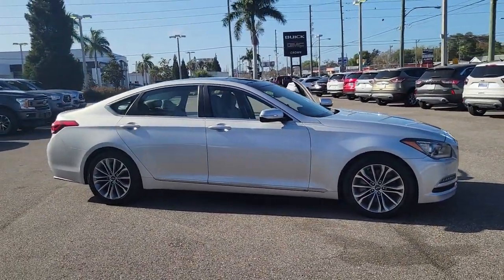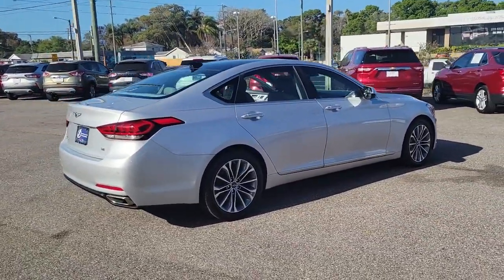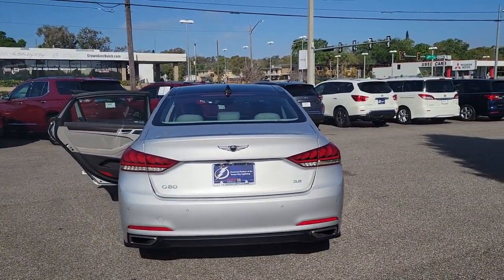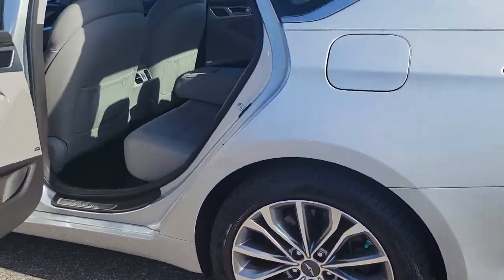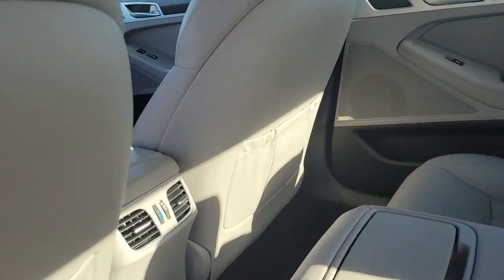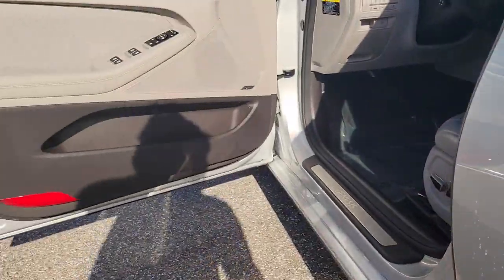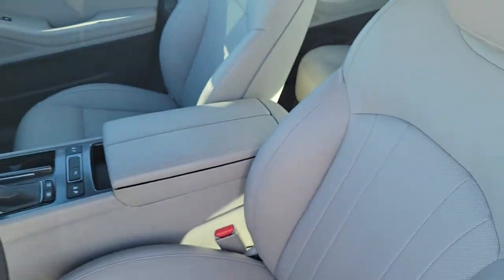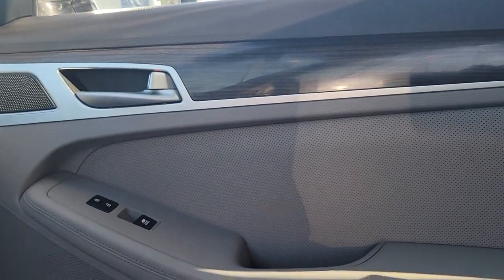2017 Genesis G80 St. Petersburg, Tampa, Clearwater, Palm Harbor, Largo, FL 72P427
Santiago Silver Metallic Used 2017 Genesis G80 available in St. Petersburg, Florida at Crown Hyundai. Servicing the Tampa, Clearwater, Palm Harbor, Largo, FL area.

Crown Hyundai
5301 34th St. N.

Beautiful One Owner and includes our Crown Confidence Plan 100000 Mile Warranty. Completely serviced and ready for you to enjoy. Live Market Pricing means you always get the best deal at Crown Hyundai.brbrbrCROWN CONFIDENCE PLAN CERTIFIED GUARANTEE includes our exclusive 101 point safety inspection Carfax vehicle history report 100000 mile powertrain warranty for as long as you own your car and our exclusive peace of mind 7 day or 500 mile exchange policy. Our no hassle no games pricing policy means that you receive the lowest internet live market price on every vehicle every day only at Crown Hyundai. All prices plus sales tax tag and titling and dealer service fee of $999.00 which represents cost and profits to the selling dealer for items such as cleaning inspecting adjusting new vehicles and preparing documents related to the sale.